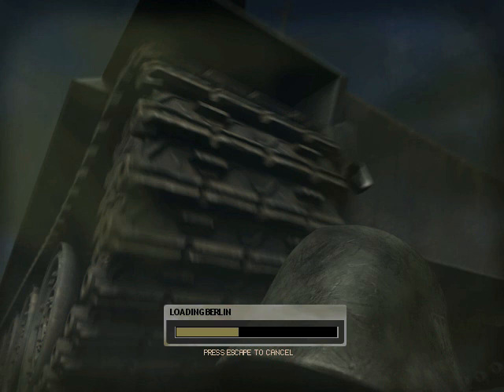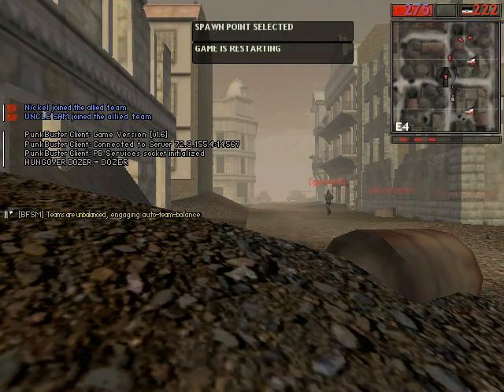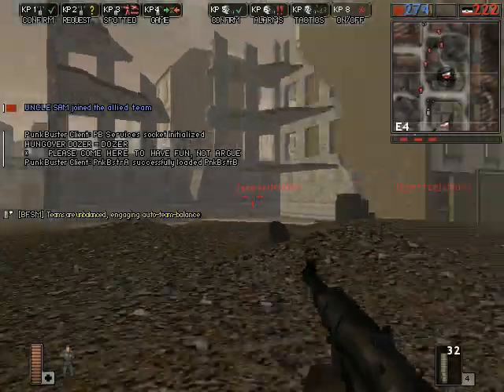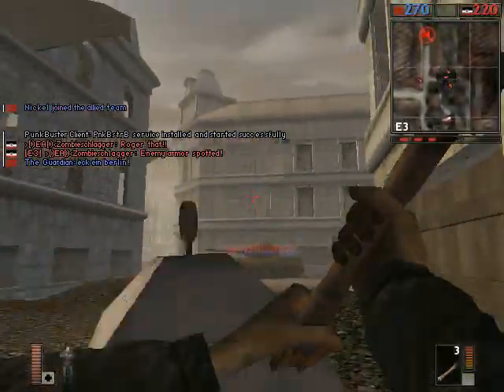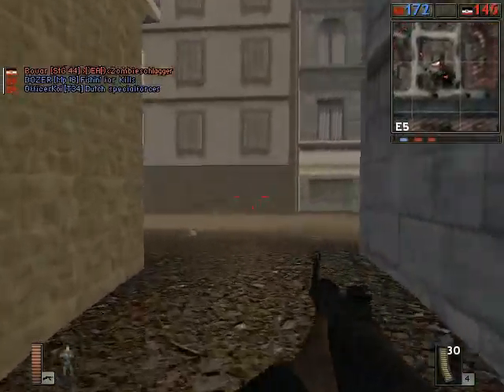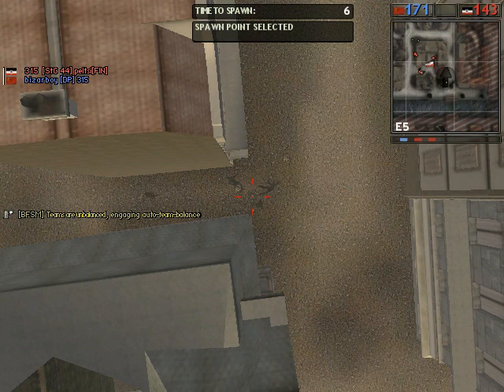Let's Play Battlefield 1942 - Episode 33 - Berlin 1/2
German defense of Berlin, part 1.

"EASTERN FRONT. In yet another war-torn sector of the German capital, Axis forces struggle to defend against the Soviet advance. Their best hope is to contain the Russians within the alley--but they are too late. A desperate counterattack ensues."